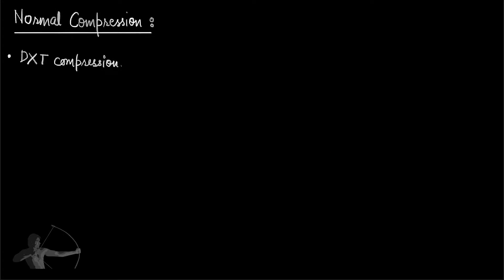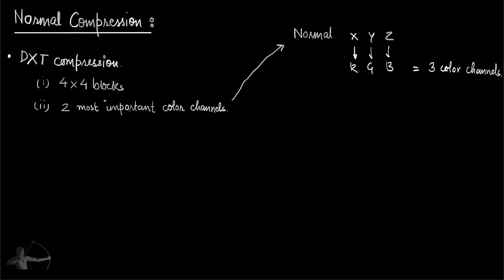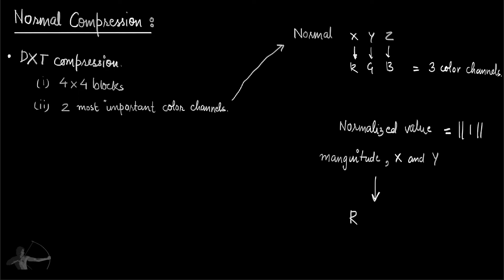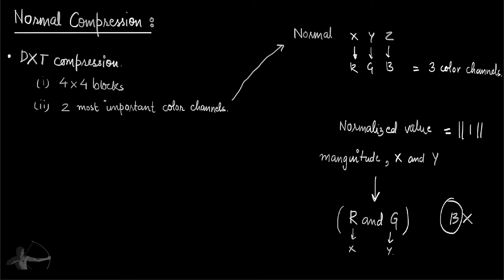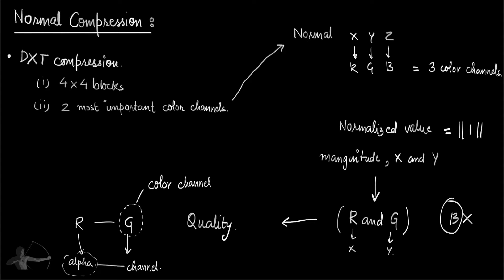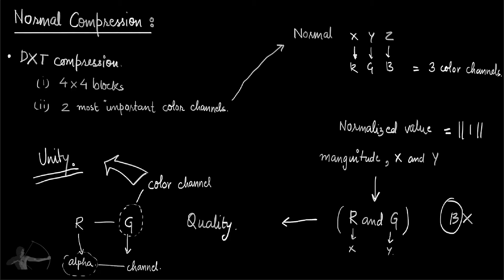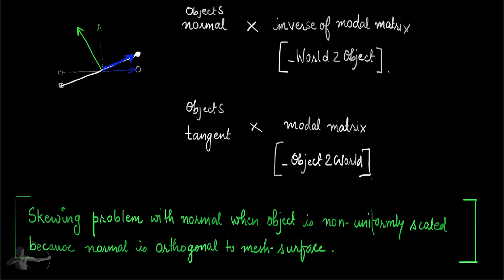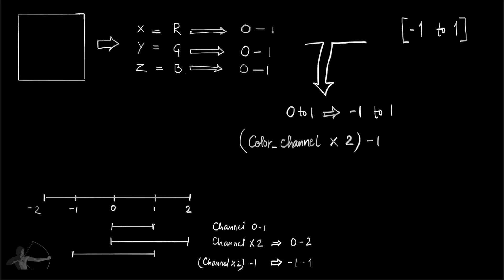27 - DTX Compression